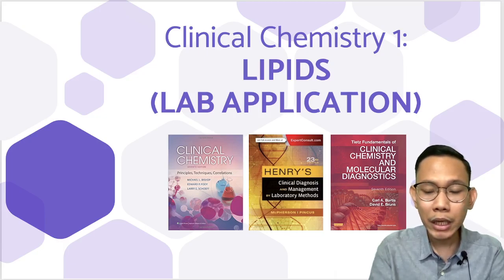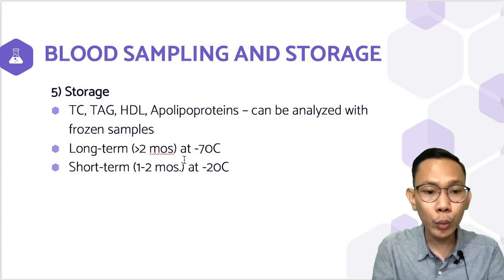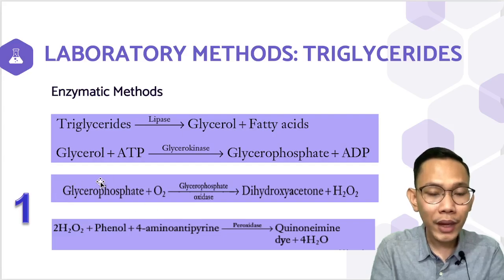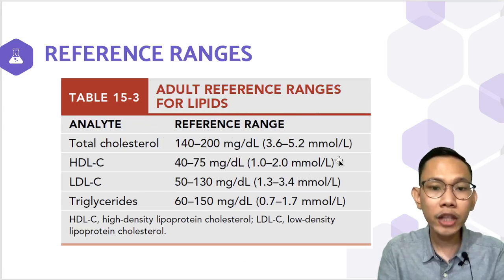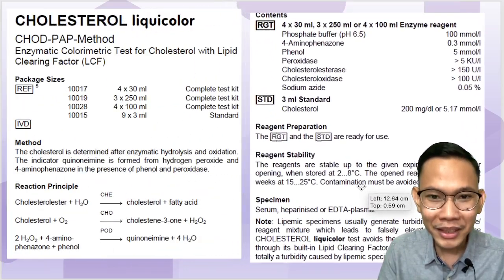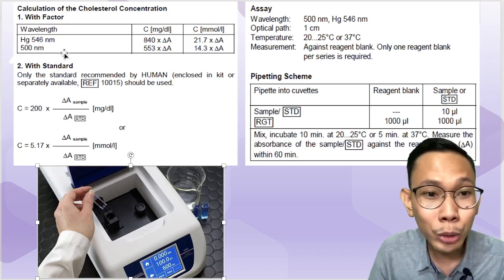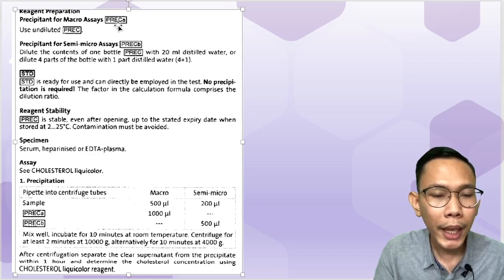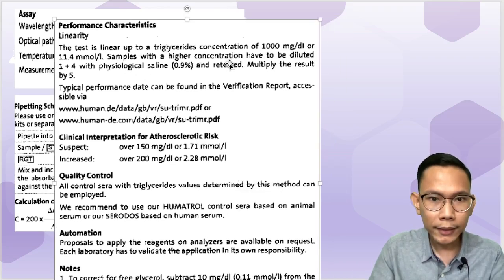Clinical Chemistry: Lipids